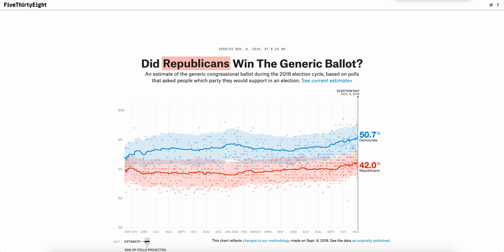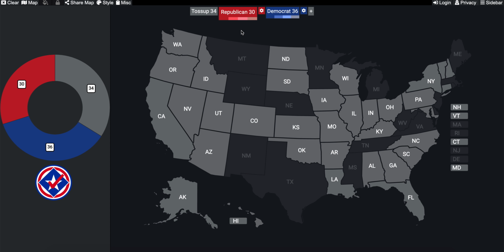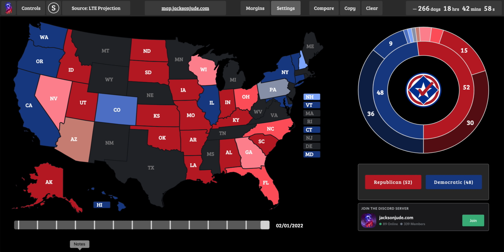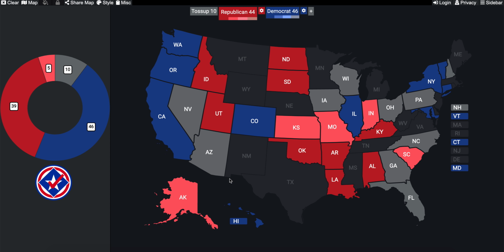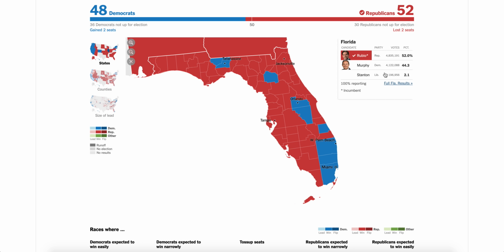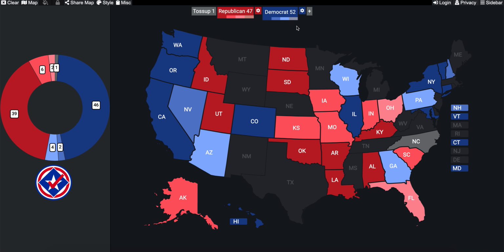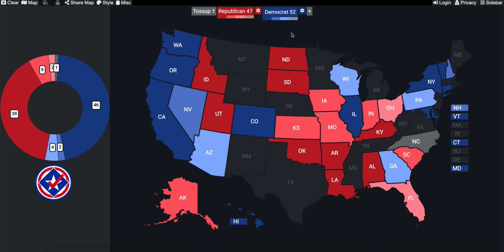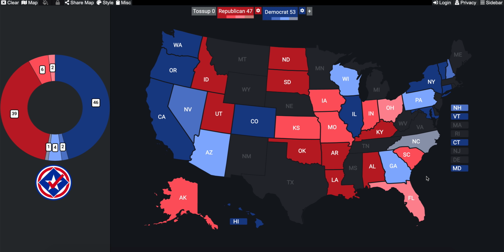The 2022 Senate Elections if They Were Held in 2018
It's a phrase I began using back in 2017 and I'm four years into using it, so it's sort of a token of my channel
● JGuida
● Eric Cooper
● Cdalex1996 E.
● John Putnam
● Kai Simson
● Adam Boyer
● Kevin Holland
● Brandon Lee
● Travis W.
● Bartleby Scrivener
● millwx